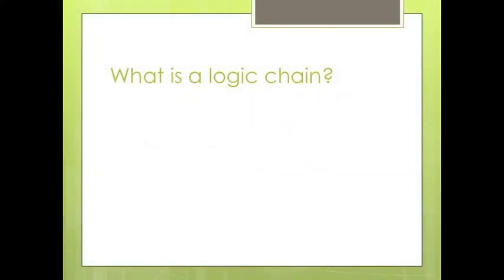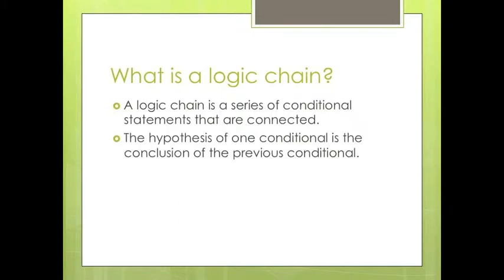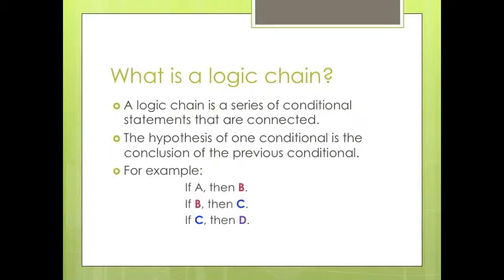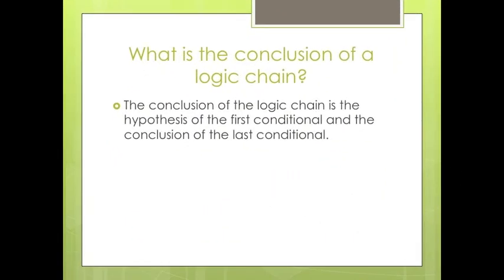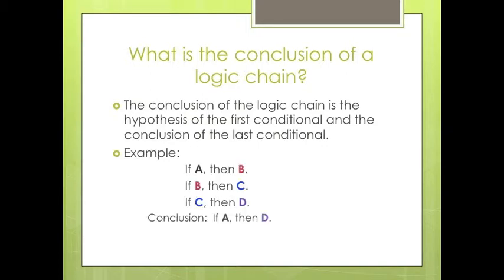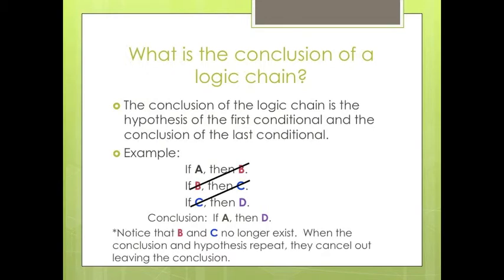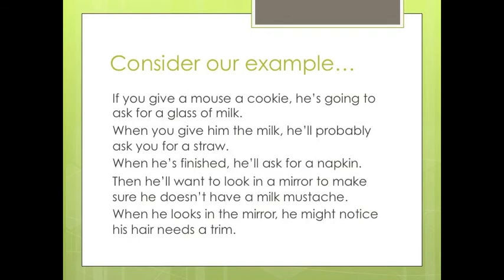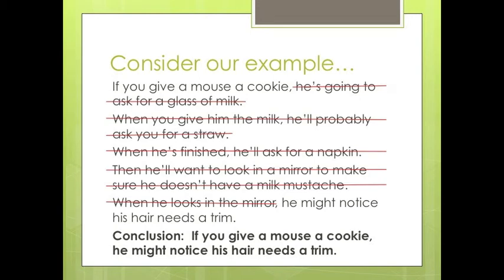Logic Chain Project Malinowski